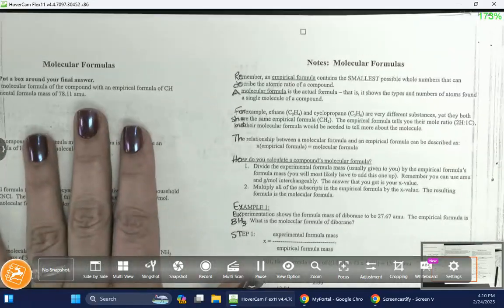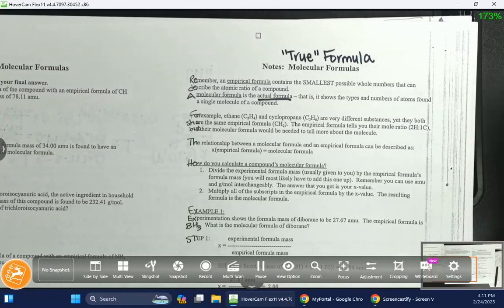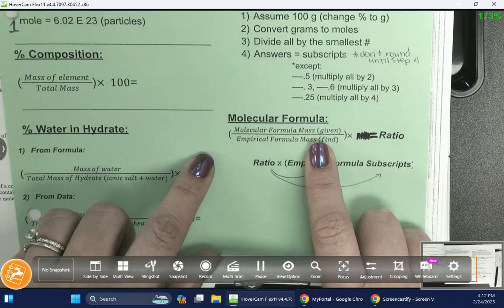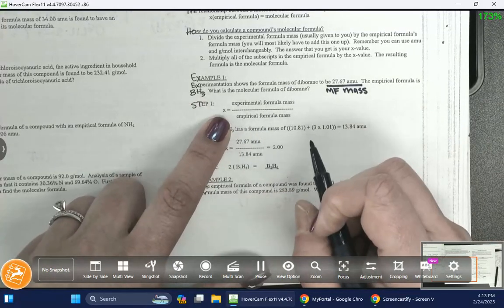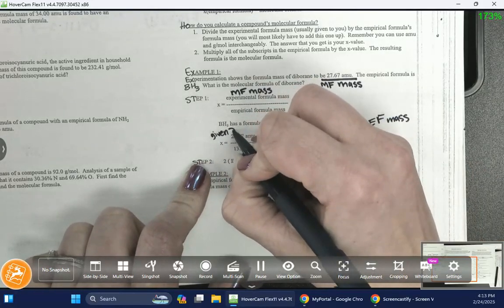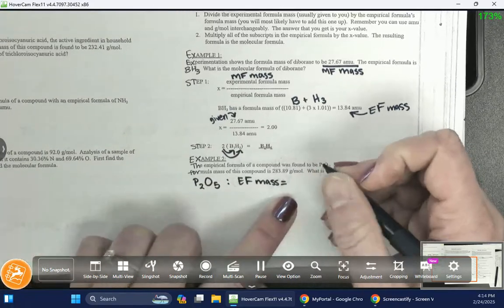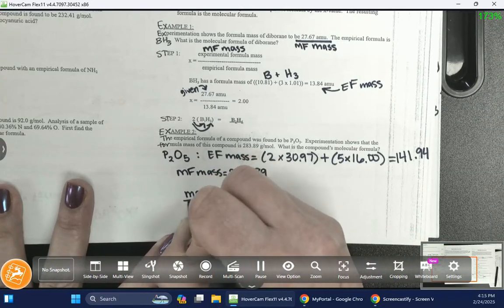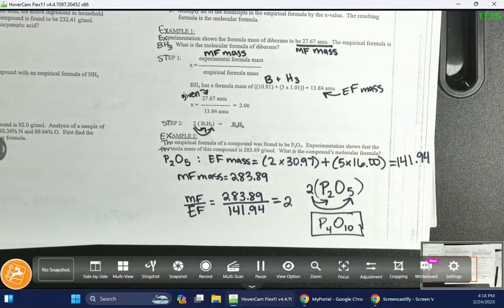Molecular Formula Notes